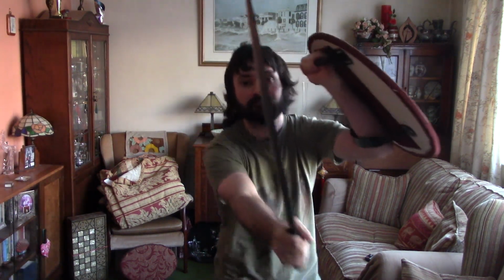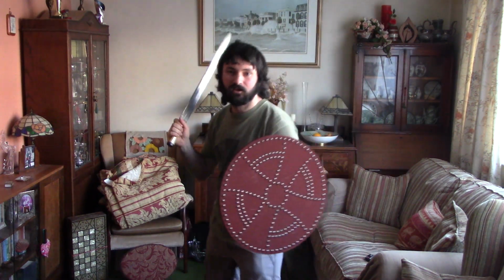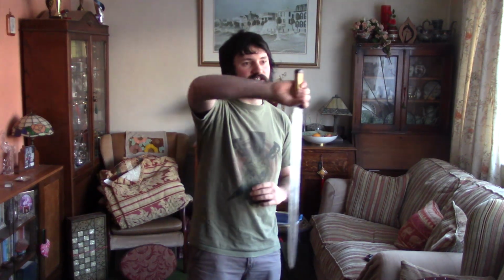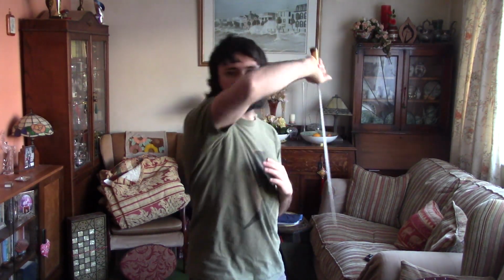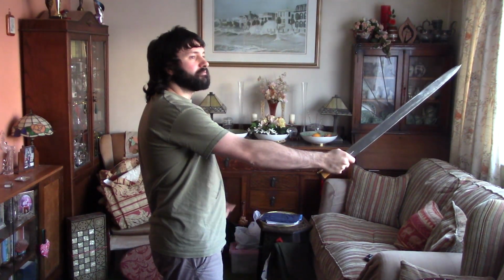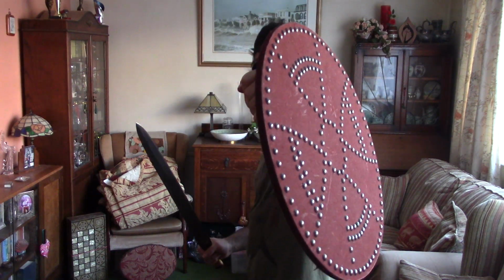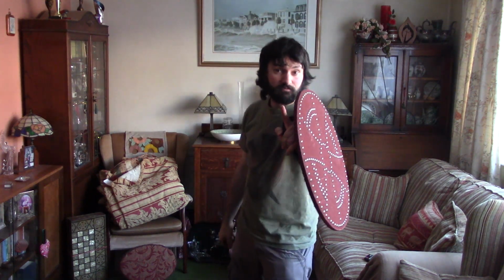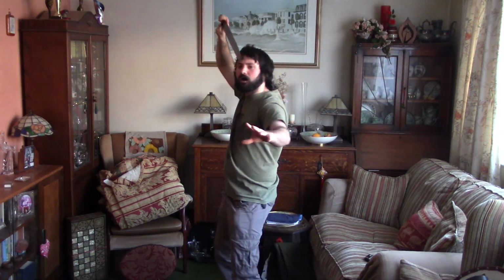Defending With A Sword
The art of defence with a sword, explained by myself. I talk about parrying, countering and other tricks that you may not have thought of, as well as the difference between a poor defence and a good one (other than getting hit or not)!